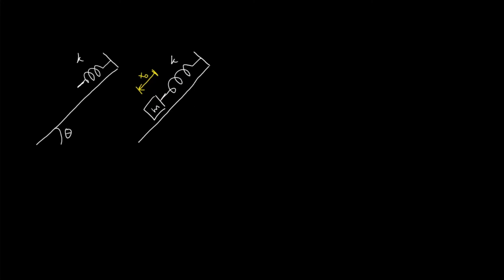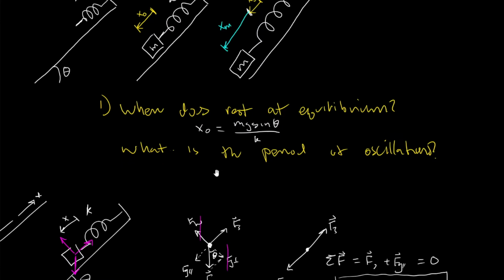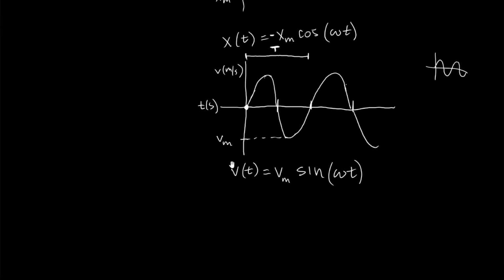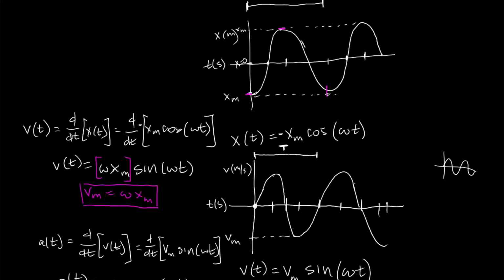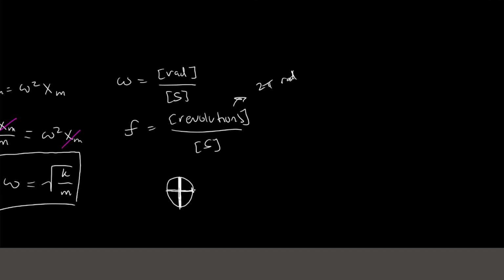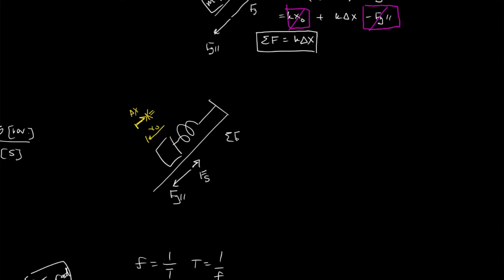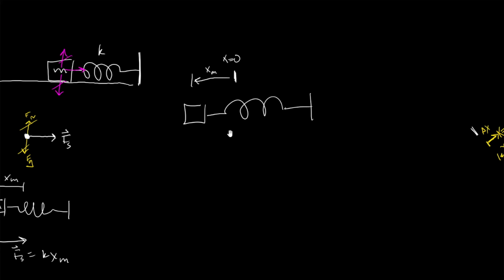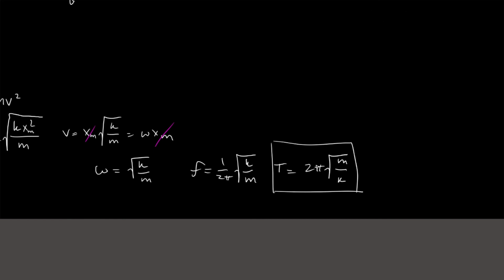Simple Harmonic Motion with a Sloped Spring-Mass Oscillator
In this video I analyze a spring-mass oscillator on a ramp. I find the resting position of the mass on the spring, and I find the period of oscillation using both kinematics and work/energy.

This problem was adapted from Halliday and Resnick Fundamentals of Physics, Chapter 15, Problem 25.

0:00 Intro
2:30 Finding the equilibrium position of the mass
8:28 Oscillating motion
22:05 Finding period with a horizontal spring
31:39 Showing the same result holds for the sloped spring
41:39 Finding period using energy conservation with the horizontal spring